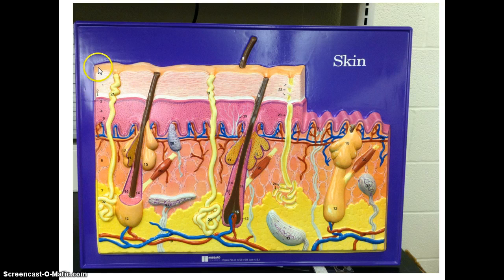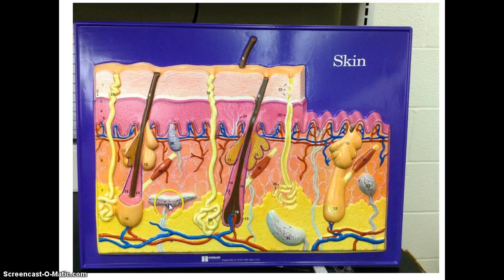Skin Review BIOL 107L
Skin Review